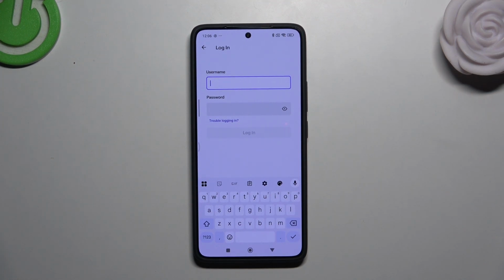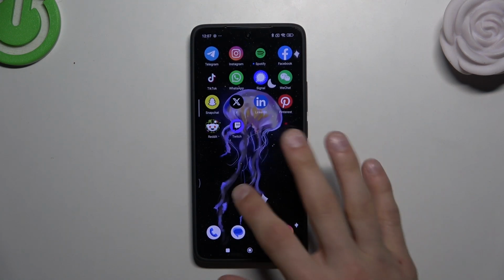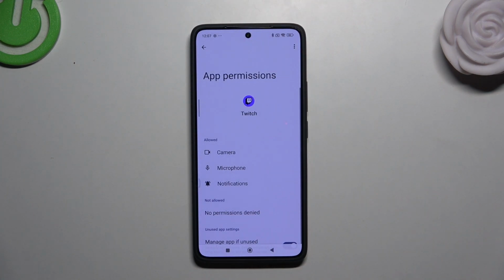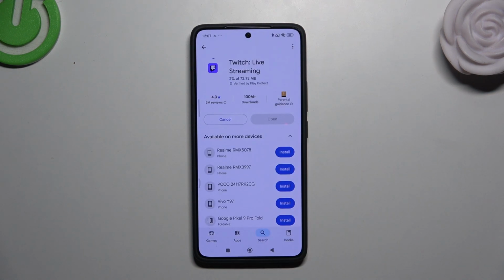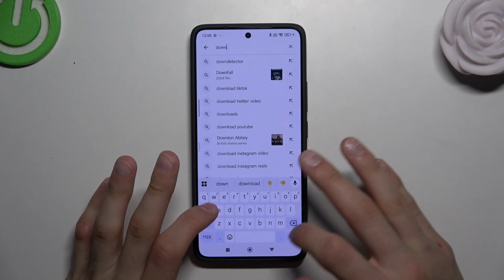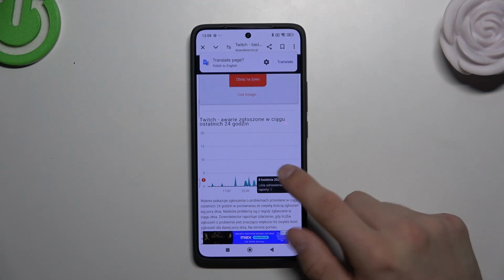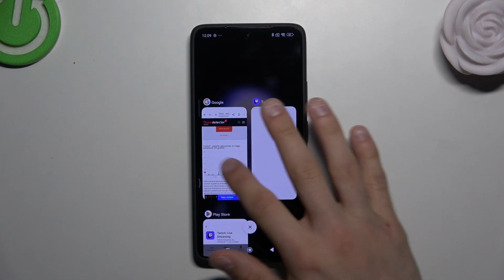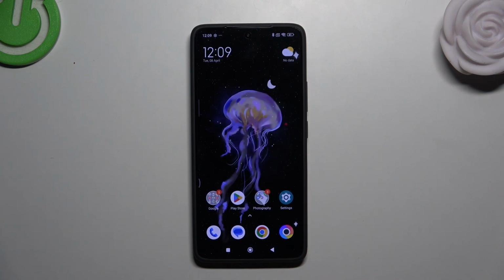Poco F7 Ultra - Twitch Application Troubleshooting Guide | Fix Twitch.tv Issues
Welcome! Having trouble with Twitch on your Poco F7 Ultra? This guide will show you how to troubleshoot and resolve common Twitch issues easily. Stream your favorite content with these helpful tips!

How to fix Twitch issues on Poco F7 Ultra?
How to troubleshoot Twitch on Poco F7 Ultra?
Why is Twitch not working on Poco F7 Ultra?